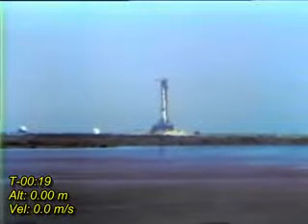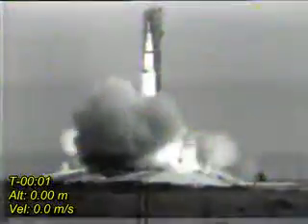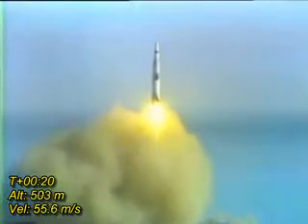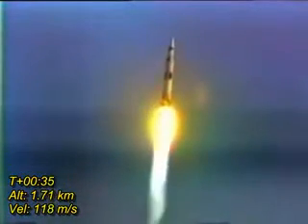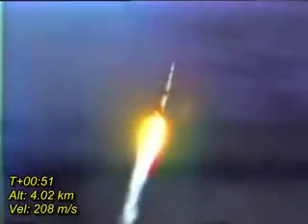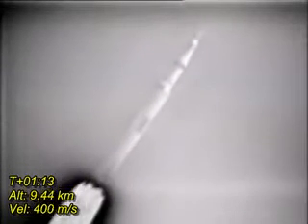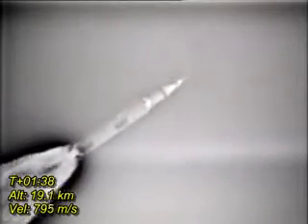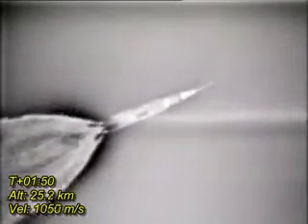Apollo 11 launch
Launch Of Apollo 11